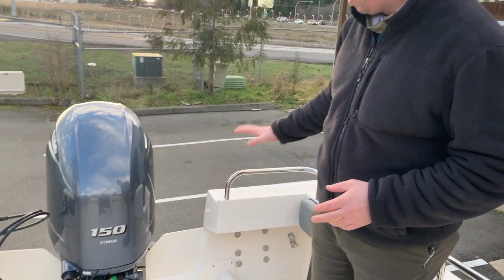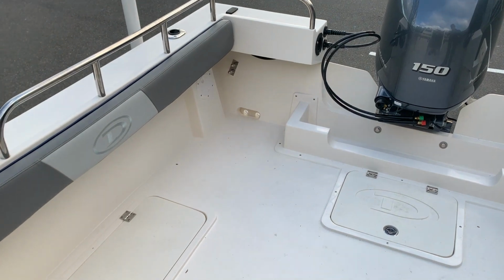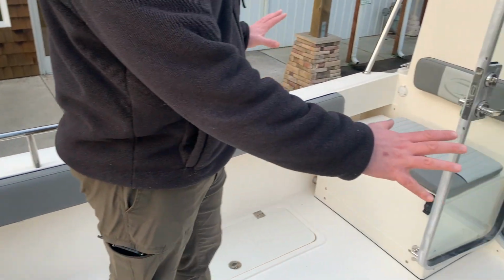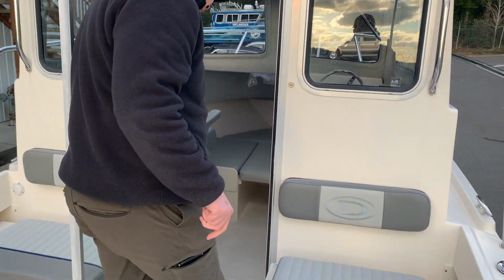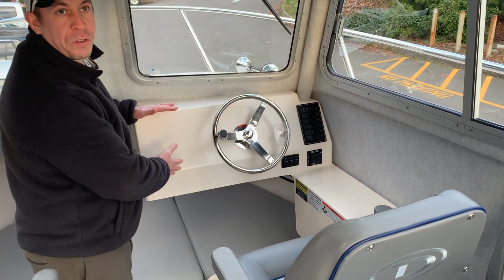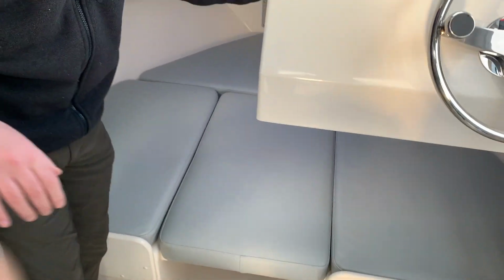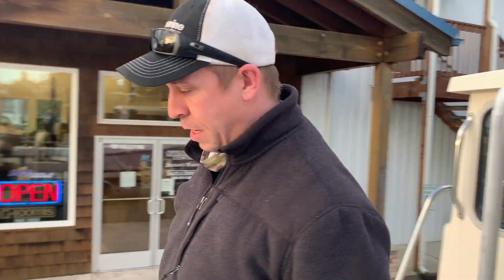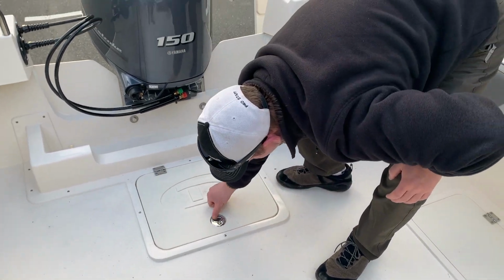2021 DEFIANCE BOATS 220 ADMIRAL NT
The 220 Admiral NT features comfortable seating for four adults inside of the cabin and plenty of room for fishing in the back. If you are looking for a no-nonsense offshore pilothouse than maybe a Defiance 220 Admiral NT is just what the doctor ordered.